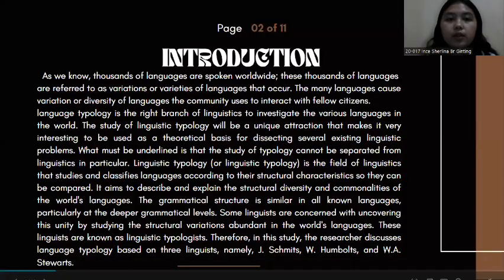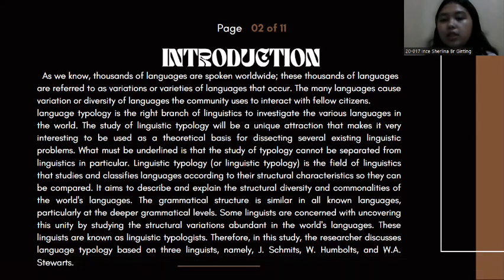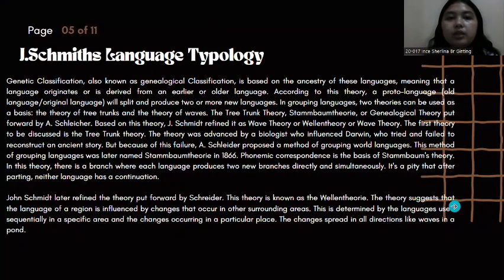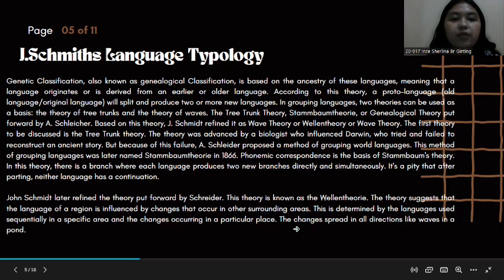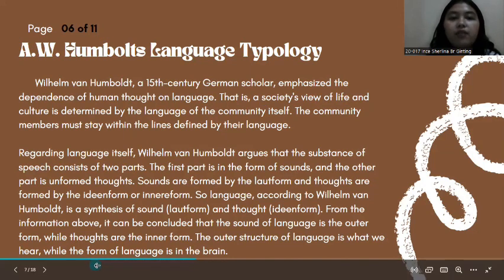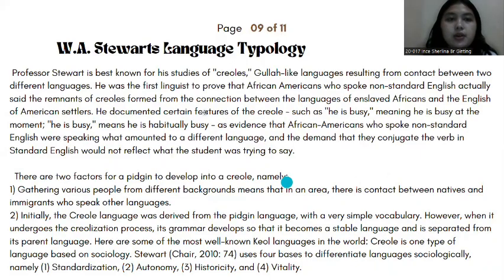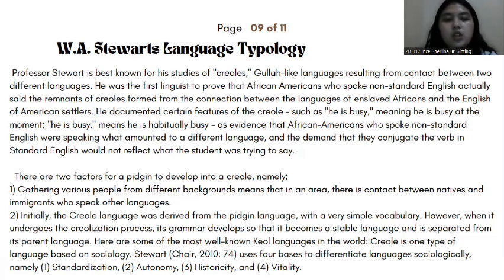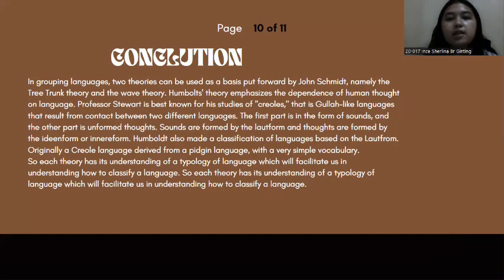Mid Term Sociolinguistics (Language Typology)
Name :Ince Sherlina Br Ginting
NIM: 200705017